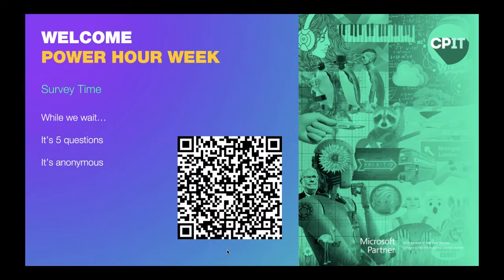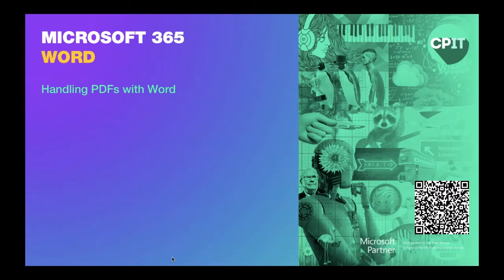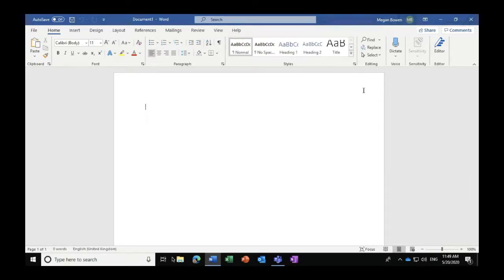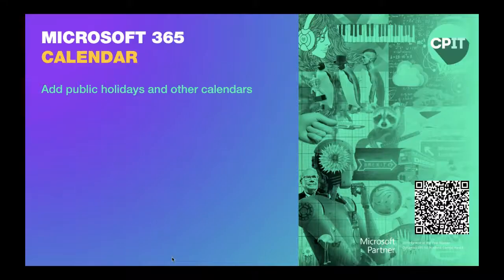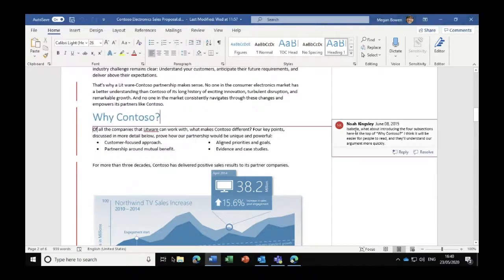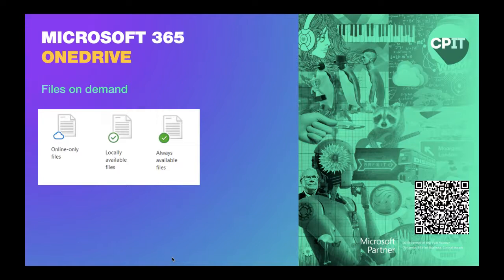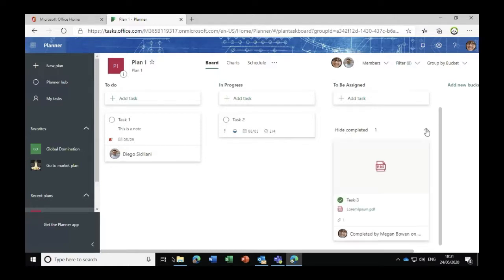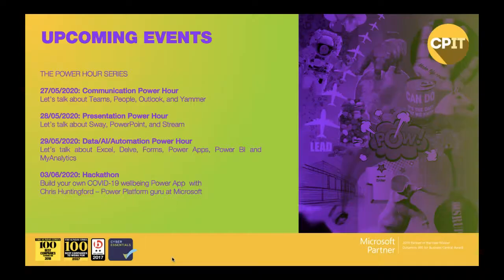PowerHour Live Modern Workplace - Productivity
Modern Workplace tools have been transforming the way businesses work, and now more than ever, cloud systems are proving vital to business continuity. But there is so much more M365 can do beyond the everyday tools.

So we wanted to setup a week of webinars to demonstrate the power of these tools and show how they can help your business.

IN THIS SESSION WE TALK PRODUCTIVITY

• Learn about Microsoft 365
• Explore the Productivity suite
• Get the most out of Calendar, Planner, Tasks, To Do, Word, OneNote and OneDrive

Find out more about our M365 packs to transform your business